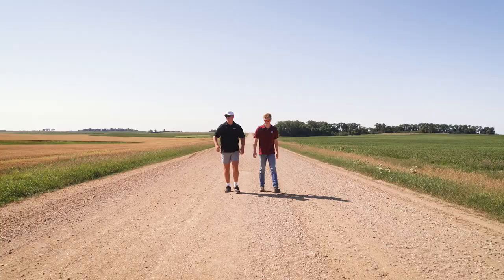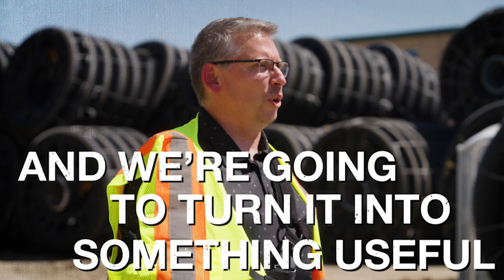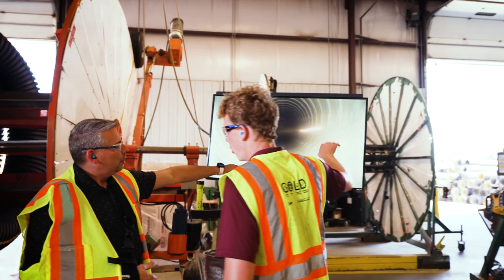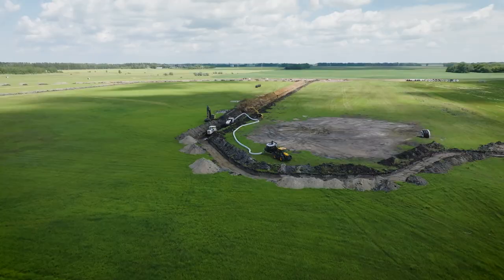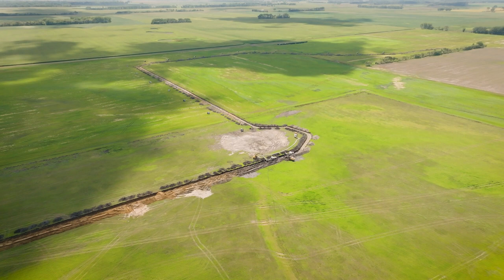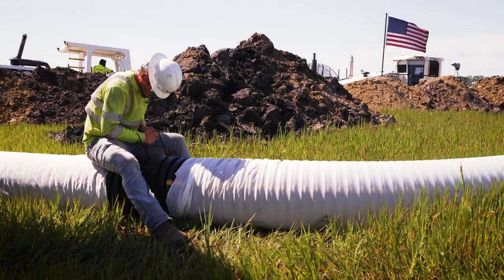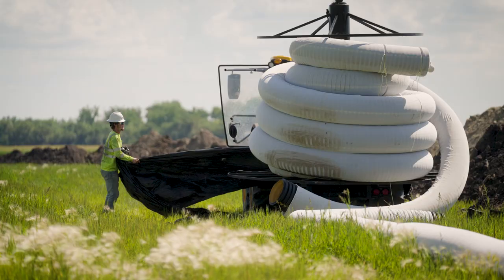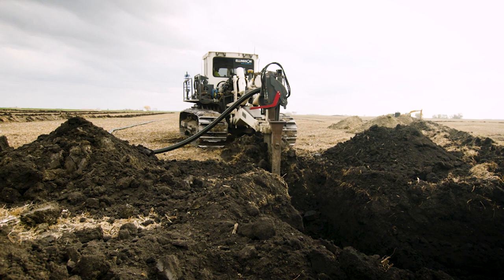Episode 5: Sustainability + Resiliency = A Dynamic Duo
This episode features agricultural water management solutions that allow farmers to grow more crops on less land. Join Gen Z college students, Harris and Griffin Duininck on the Road Trip to Resiliency: What’s Buried Beneath, in Fargo, North Dakota, where they get a lesson in plastic from Prinsco’s Senior Plant Manager, Patrick Pfaff.  Then it’s on to a job site in the Red River Valley to learn about agricultural drain tile from Derrik Ellingson, VP of Ellingson Companies’ Ag Division and Dusty Stasch, Ellingson’s General Superintendent.

Follow the boys' journey!